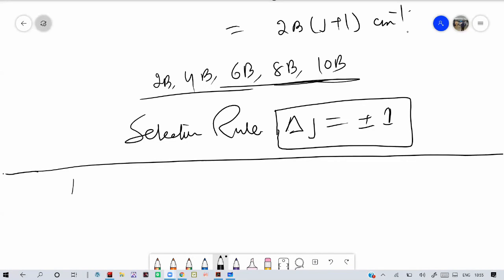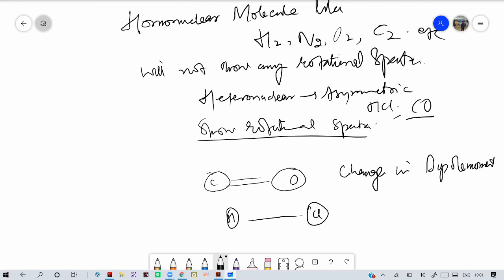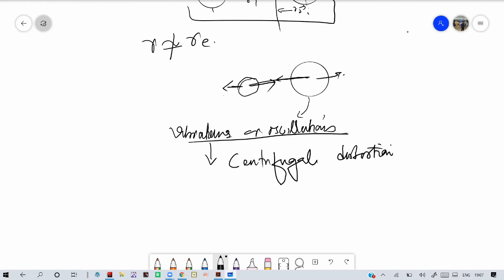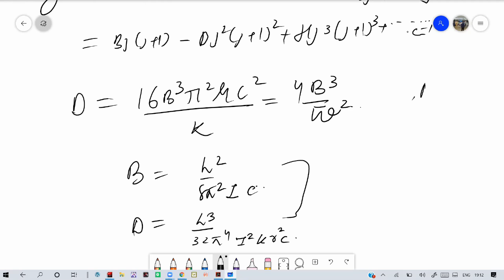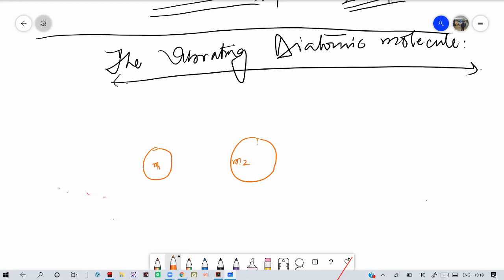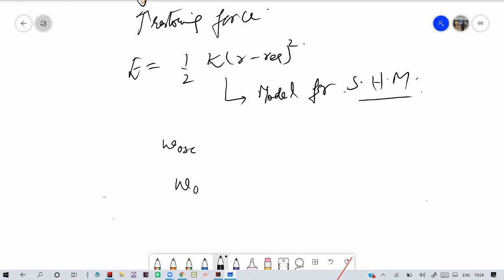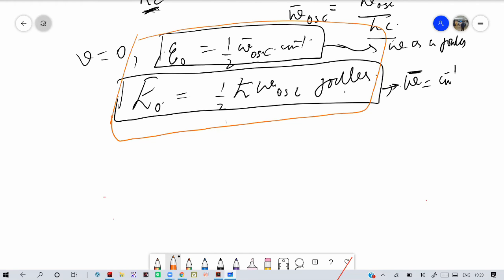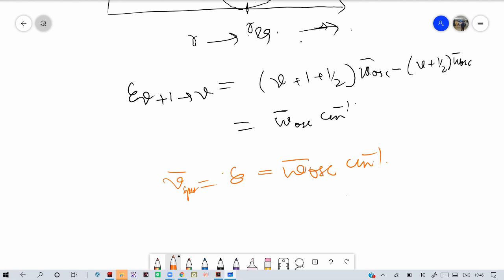Unit III Lecture 5 Vibrational Spectra of Diatomic Molecule